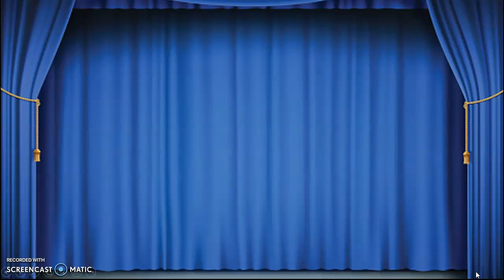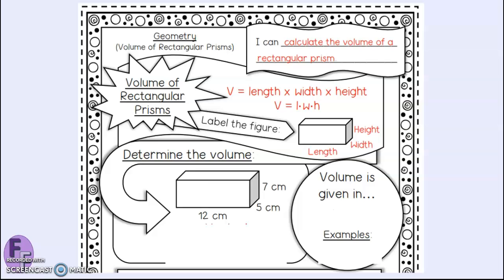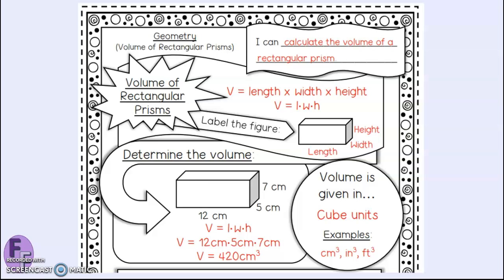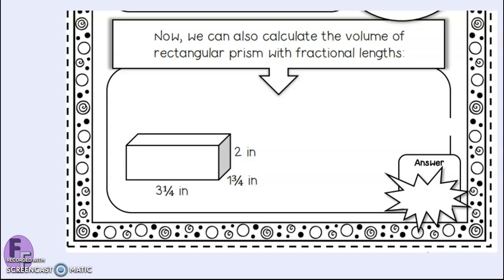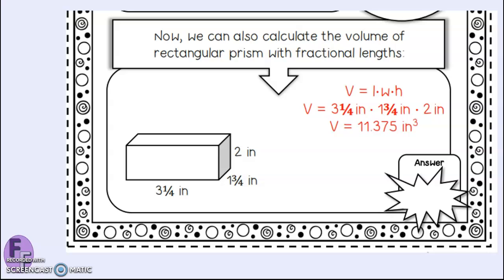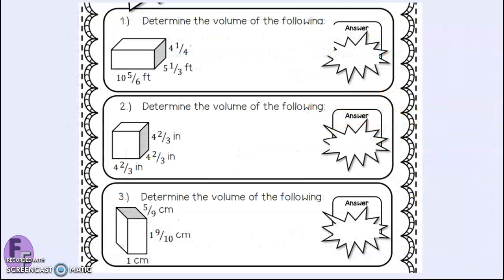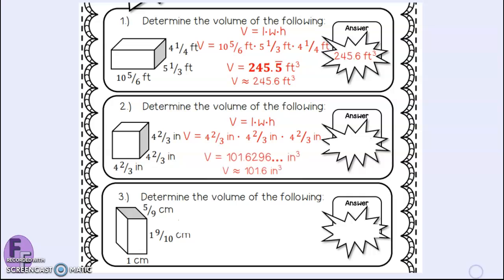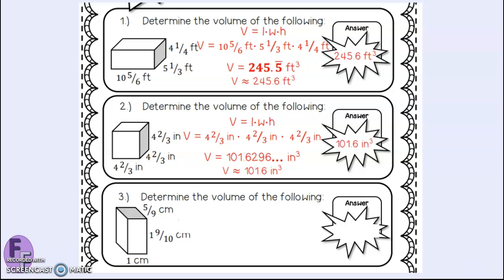Volume of Rectangular Prisms